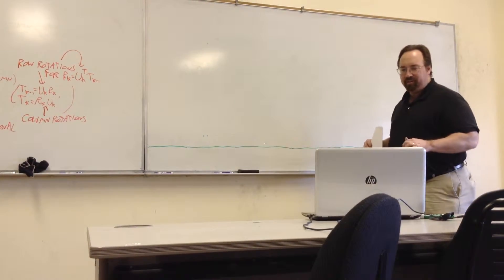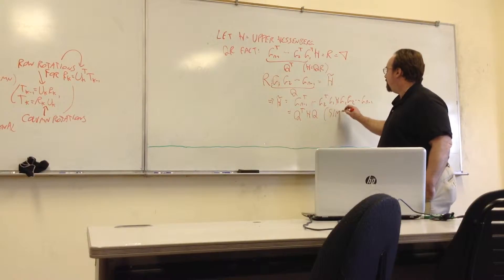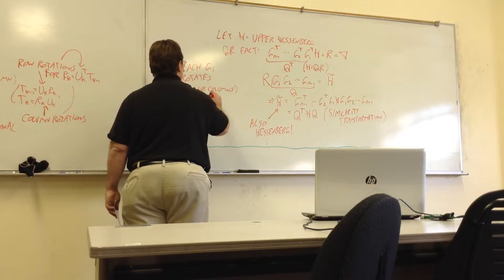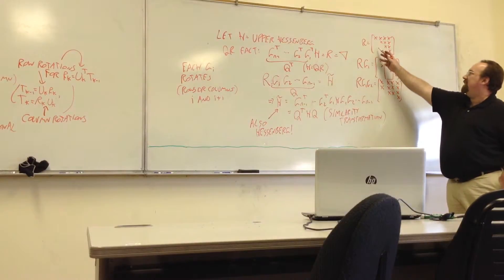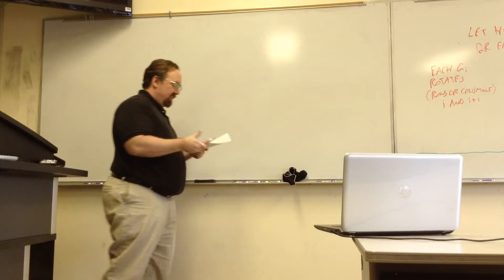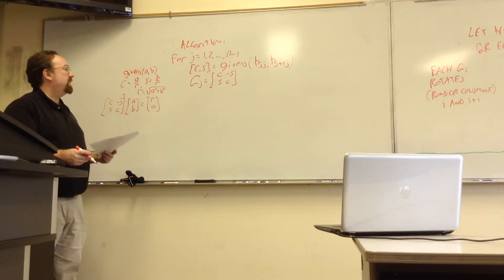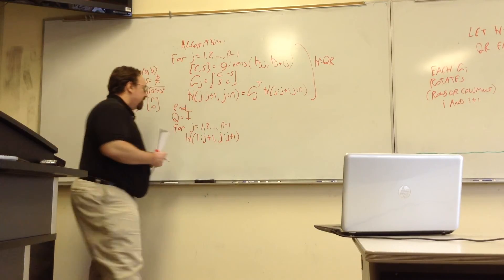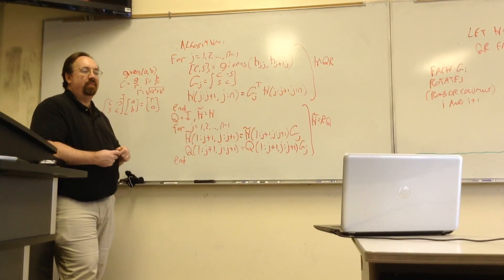MAT 610 USM 04/20/2015 (Part 5)